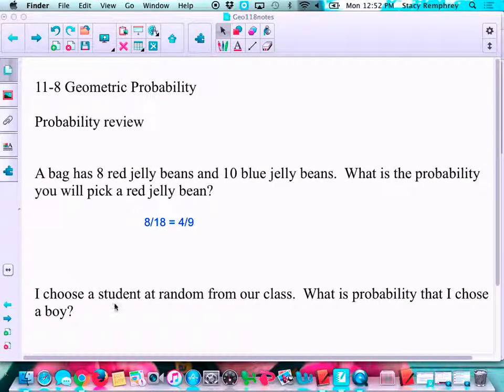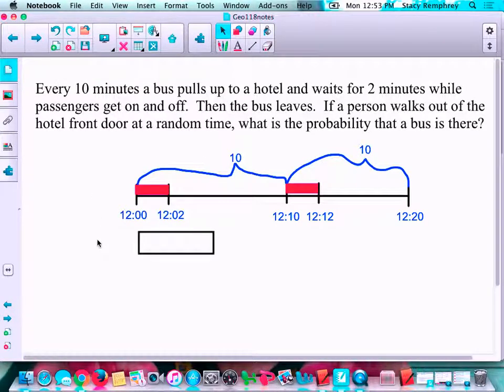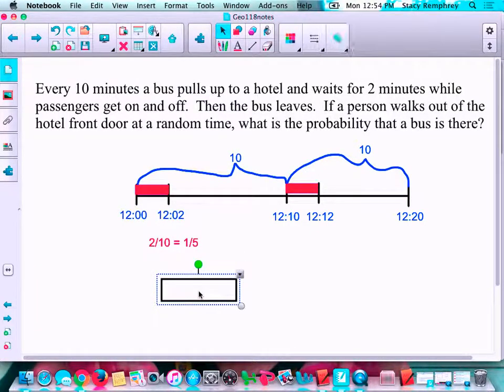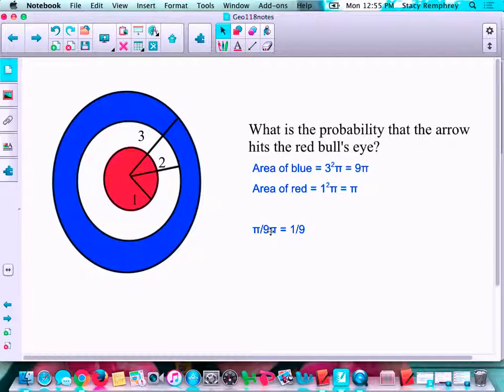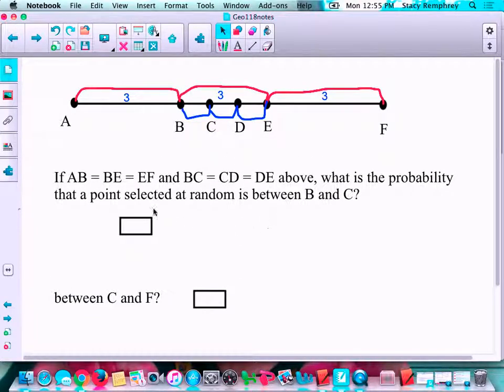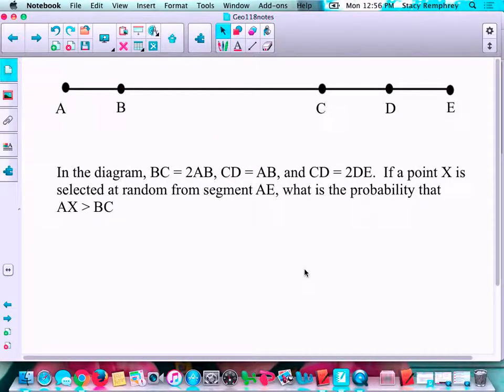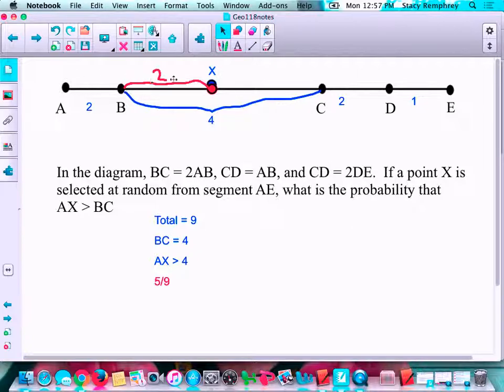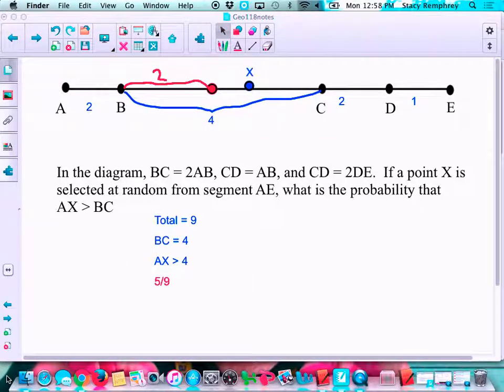Geo 11-8 notes